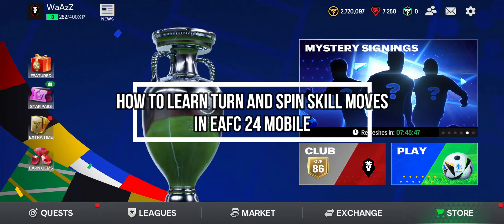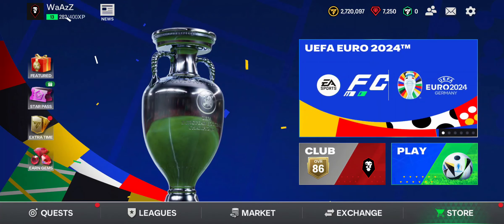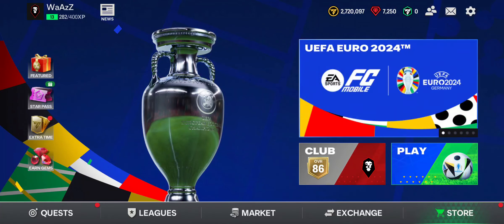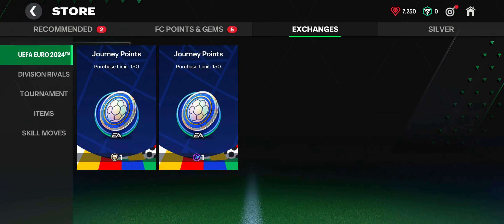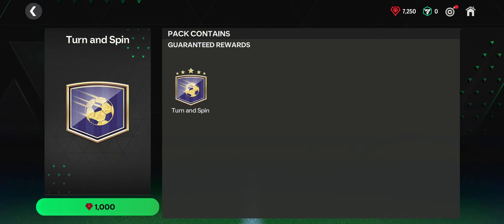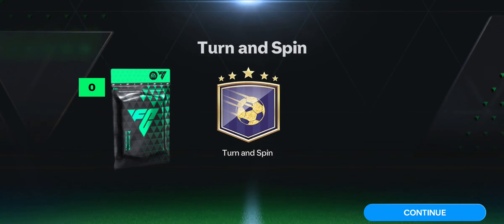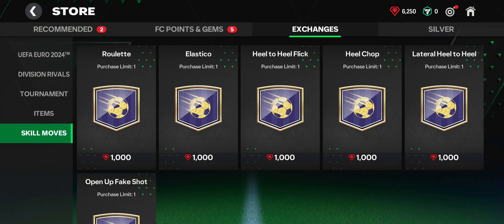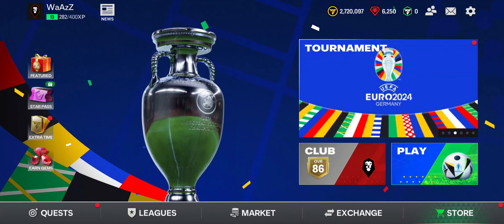How to Learn Turn and Spin Skill Moves in EAFC 24 Mobile (2024) | EA FC Tutorial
In this tutorial, you'll discover how to perform the turn and spin skill moves in EAFC 24 Mobile. Go to the "Skill Moves" section in the game settings or training mode, find the turn and spin move, and practice the controls to master this skill during matches.